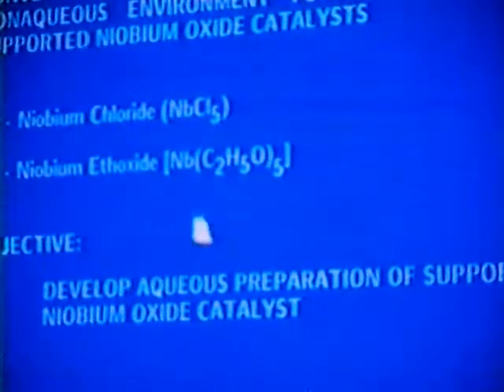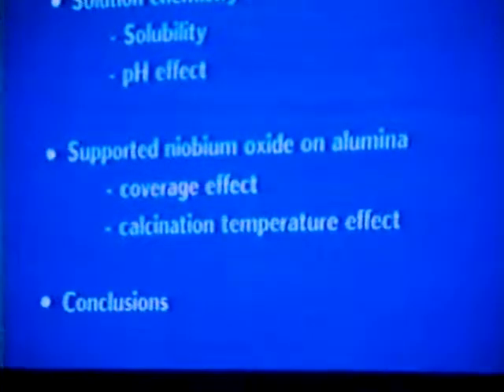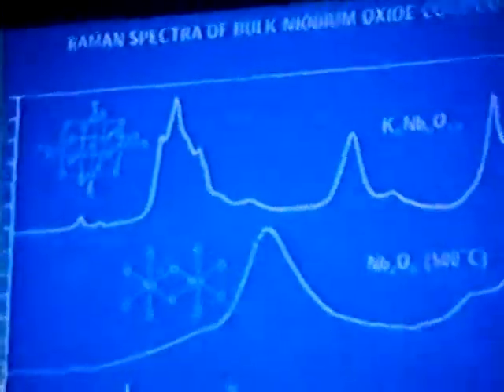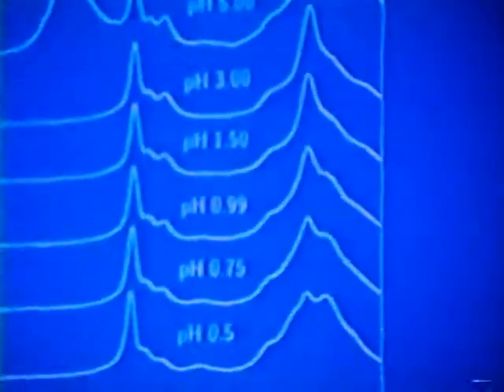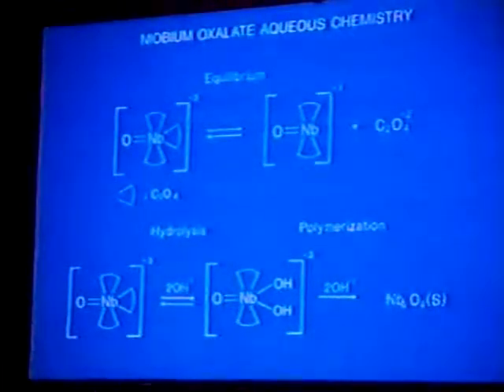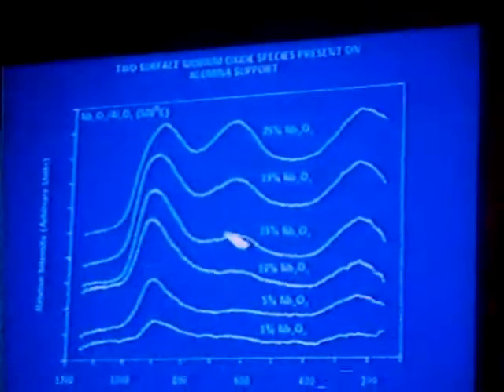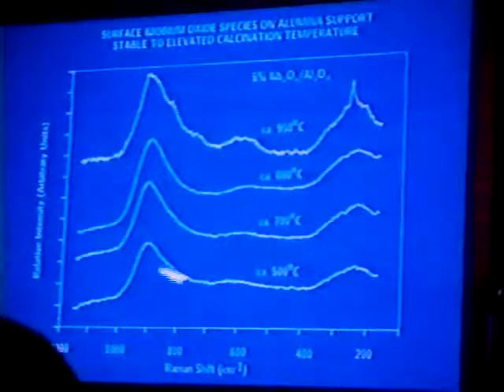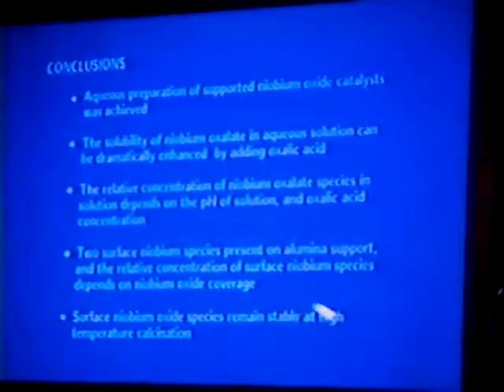JM Jheng supported Nb oxide cats